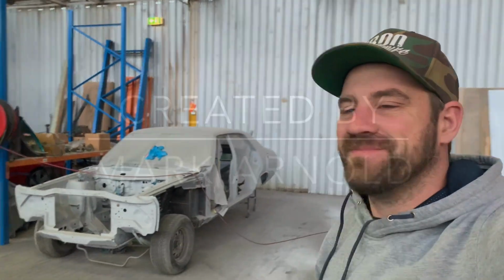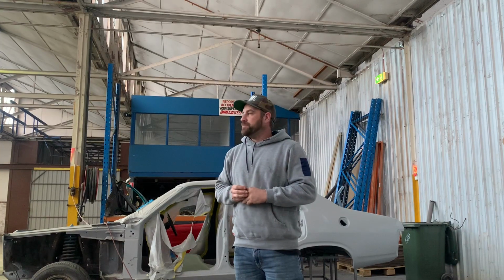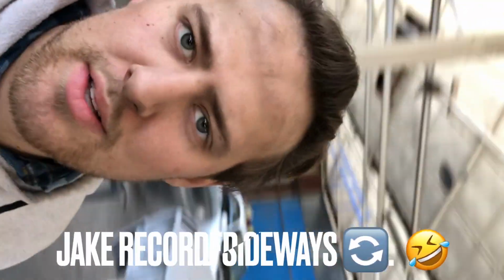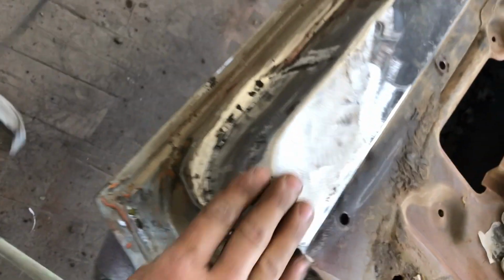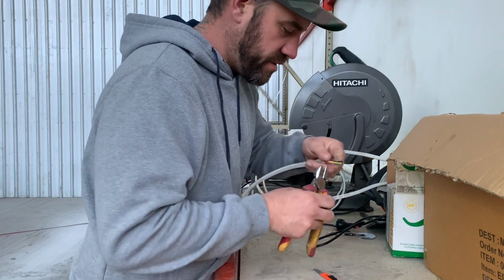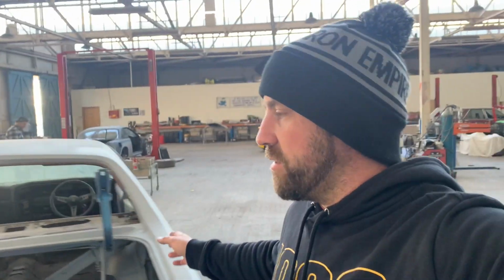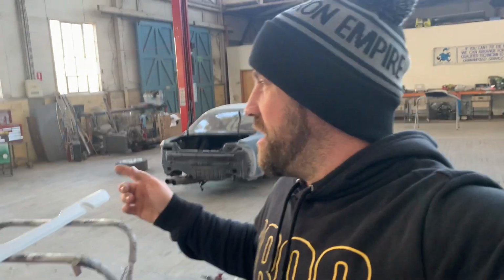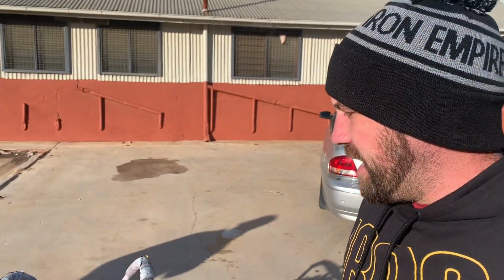Iron Empire EP60! - XB Falcon Resto & DIY Paint Booth build!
The 6th instalment on the XB GS Falcon Saga sees the door in primer and hung on the car as well as a colour test panel too see how it’s gonna look… and I’m thinking it’s gonna look gooooood!

Jake: Instagram - @jakespokes_